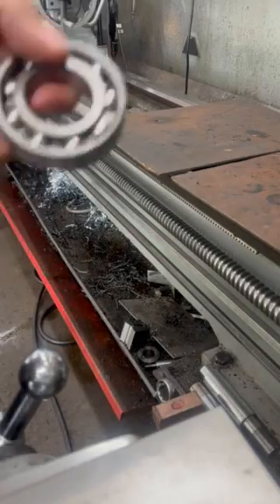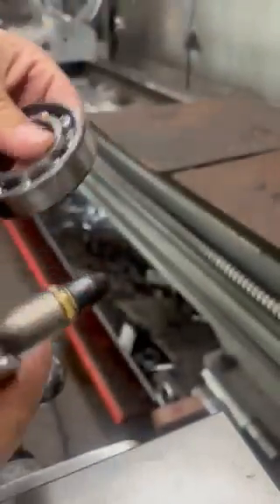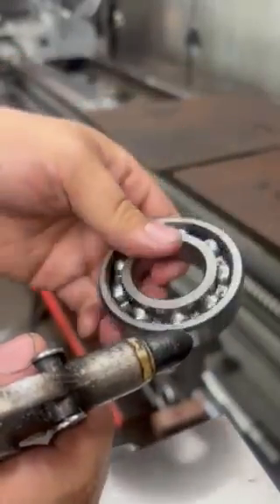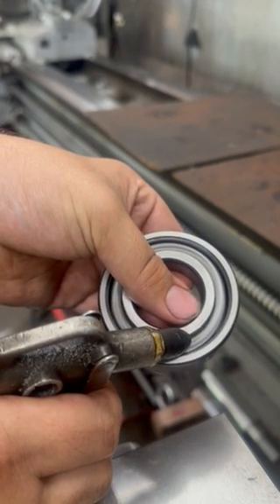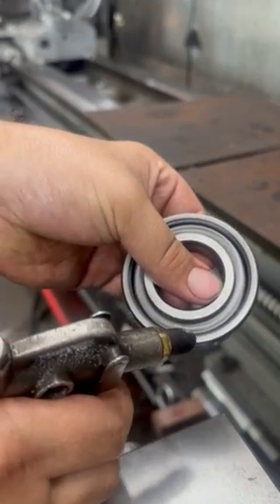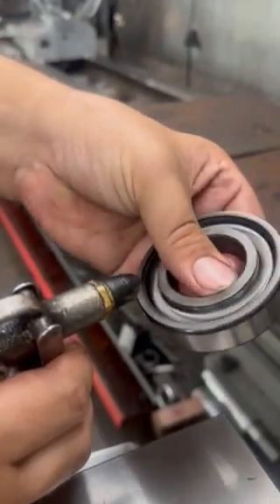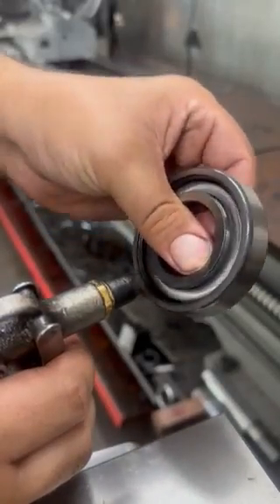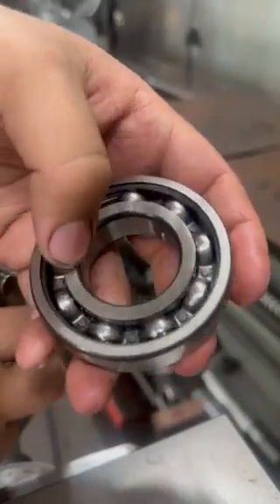jet engine noise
how to destroy you bearing and
get a cool sound from it .